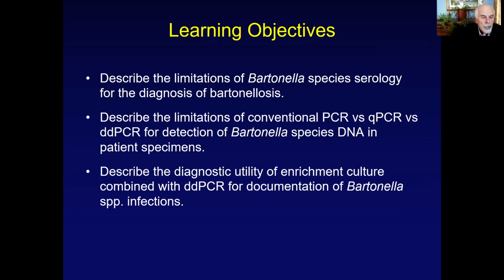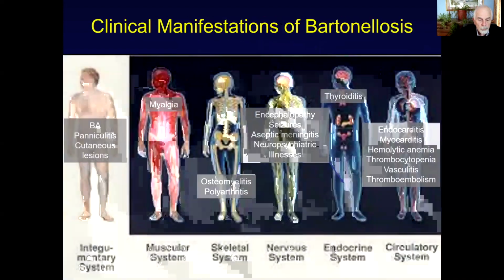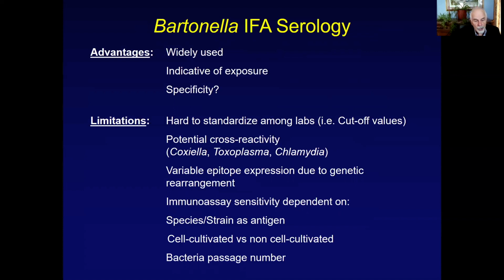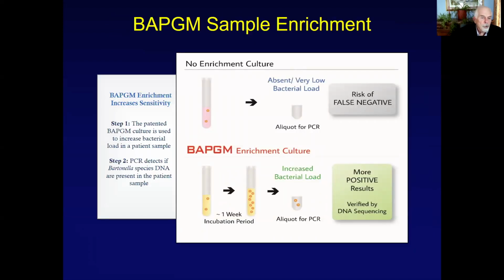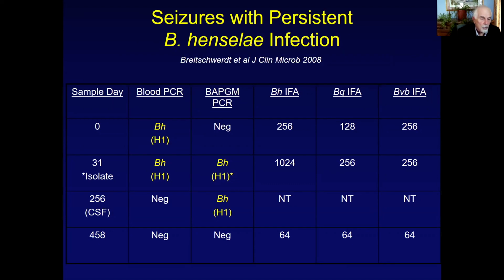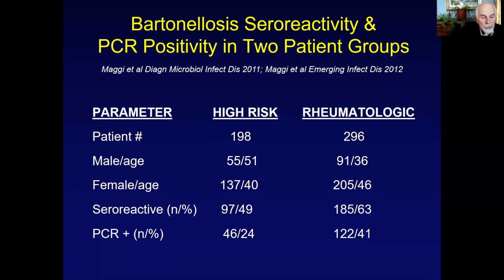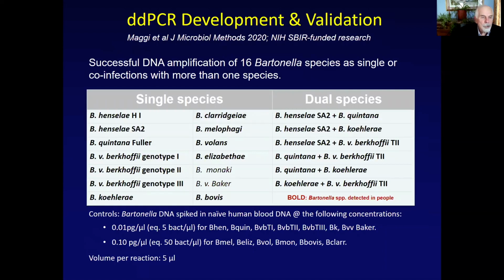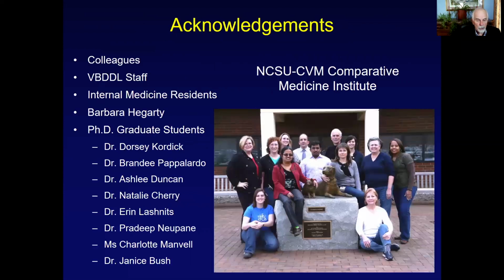Diagnosis of Bartonella Species Infections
Course overview: This module describes the advantages and limitations of different diagnostic methodologies for confirmation of Bartonella spp. infection, as well as recent advances in sample enrichment for direct detection of infection of this immune-evasive, slow-growing bacterial infection.

Instructor: Edward Breitschwerdt, DVM
Melanie S. Steele Professor of Medicine and Infectious Diseases
Comparative Medicine Institute
NCSU College of Veterinary Medicine